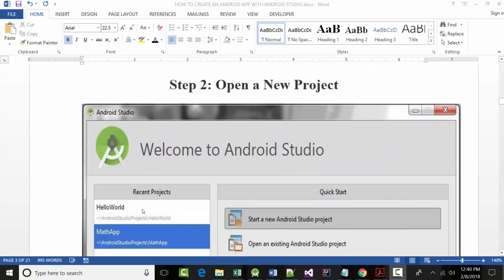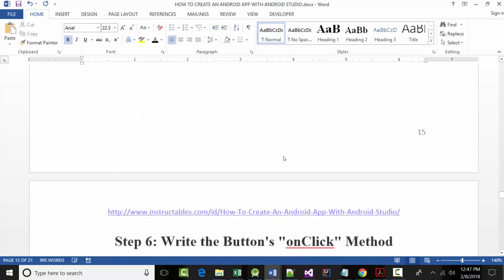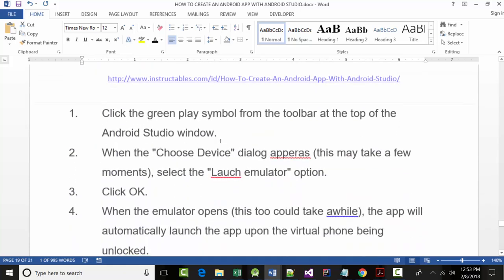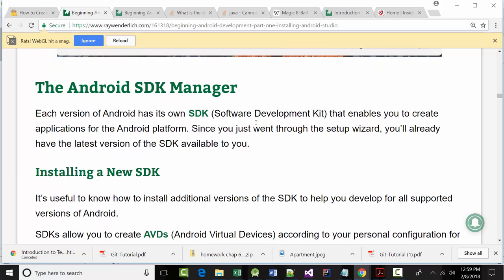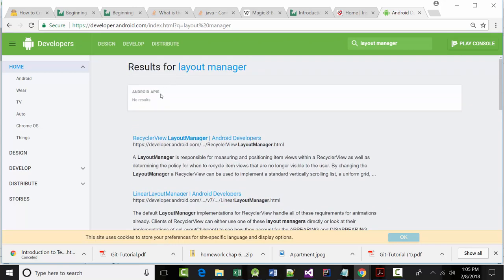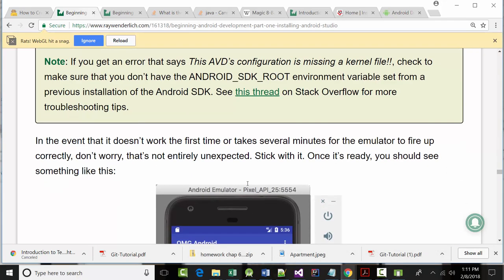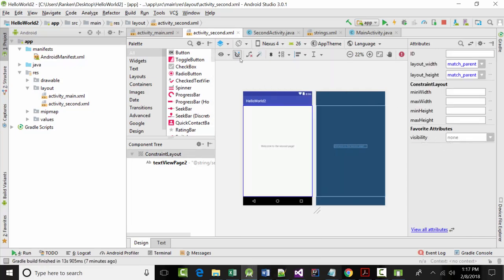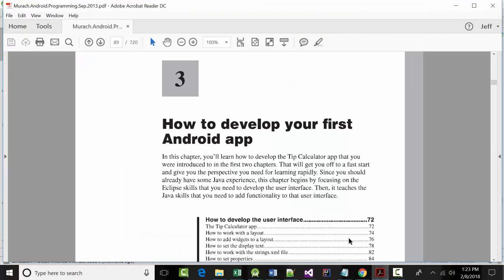AWD1112 - Android Intro - Part05 - 02-08-2018